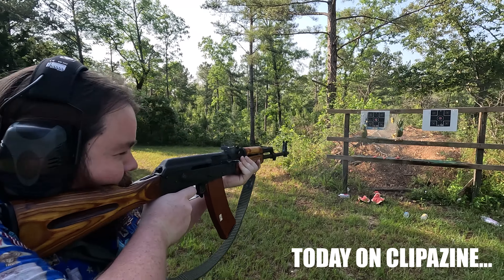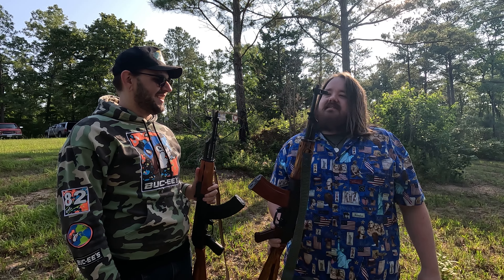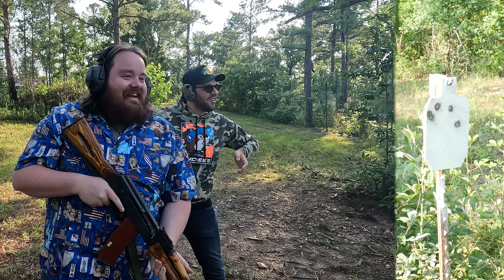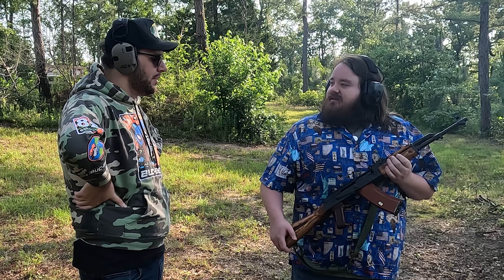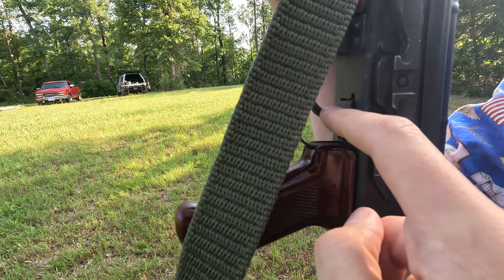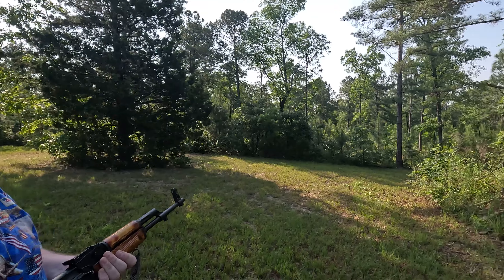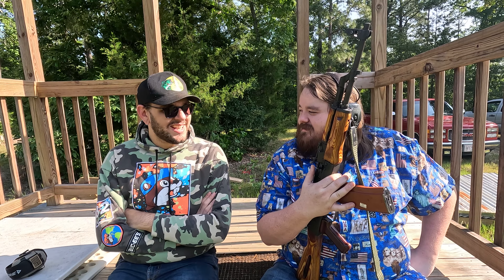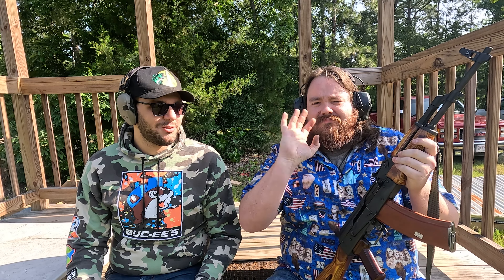AK74 Review - Romanian SAR2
Did Randy and Noah just find their new favorite rifle? Find out in today's episode of Clipazine!

Key Moments:

00:00 - Intro
01:04 - What is an AK74?
01:45 - Caliber
02:27 - Features of the SAR2
04:54 - Long Range test on steel
09:19 - Checking the AR500 steel targets
10:21 - Groupings on paper
11:40 - Checking our groupings
13:00 - AK74 VS fruit
15:05 - One-armed test
16:37 - Final thoughts and Ratings
Music from Uppbeat (free for Creators!)